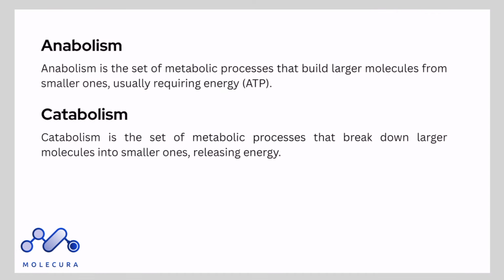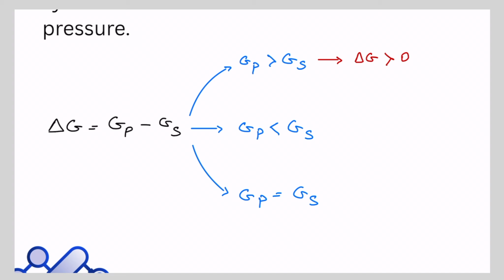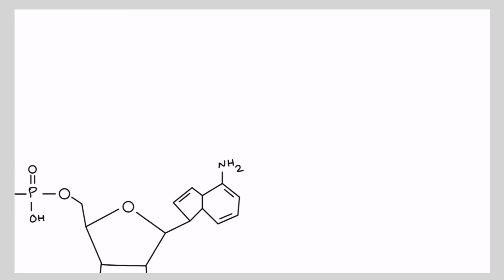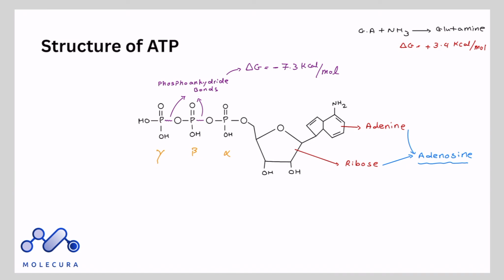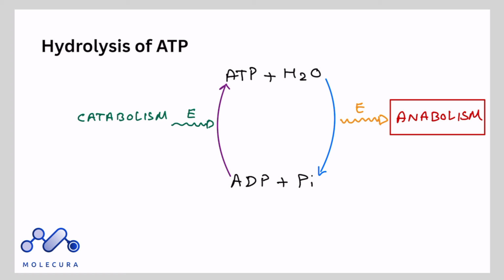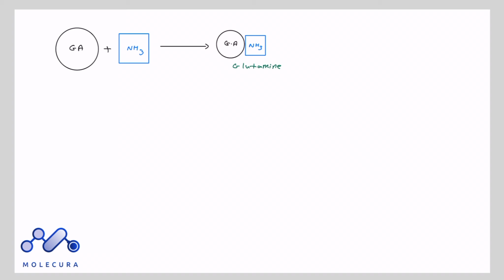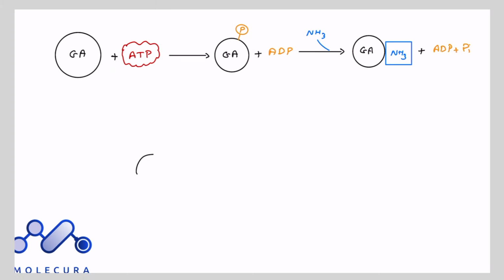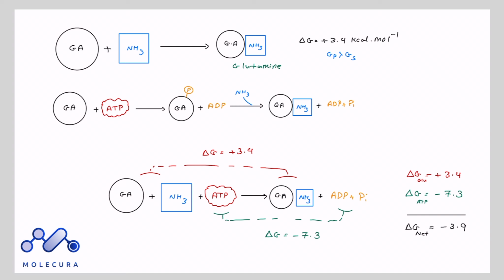How Does ATP Work? | Medical Biochemistry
📖 Topic: How does ATP work?

⏱️ Timestamps:
00:00 Intro
00:16 Anabolism & Catabolism
01:01 Gibbs Free Energy
05:43 Exergonic & Endergonic
06:13 Structure of ATP
11:24 Hydrolysis of ATP
12:53 Functions of ATP
14:57 ATP in Biochemical Reactions

Images created in BioRender.com

📚 References
Campbell Biology (Urry et al.)
Marks’ Basic Medical Biochemistry (Lieberman & Marks)
Biochemistry (Berg, Tymoczko & Stryer)